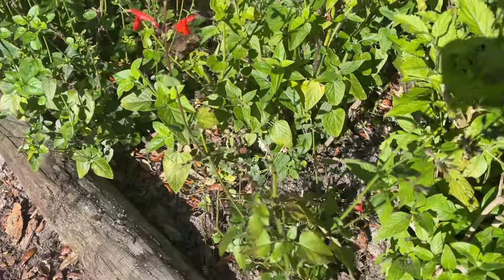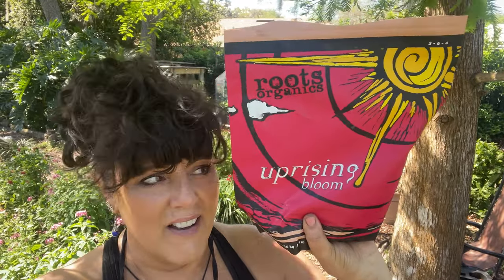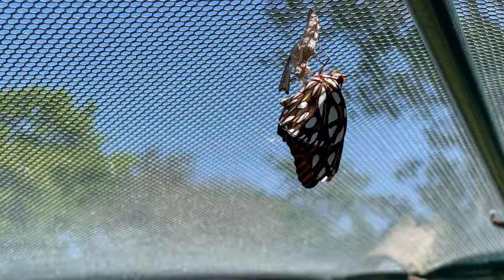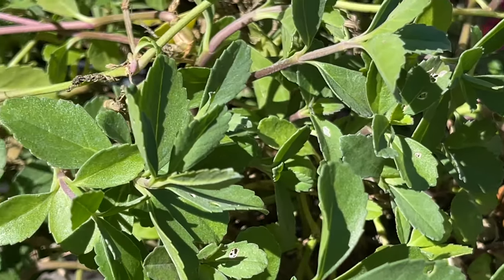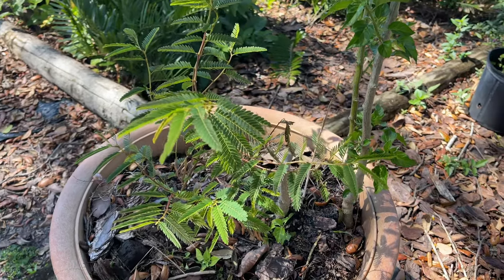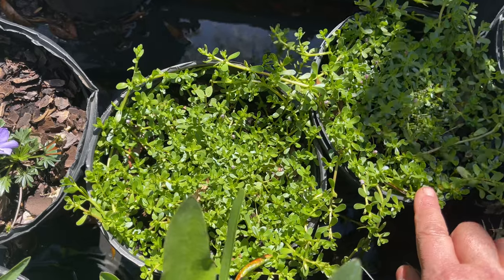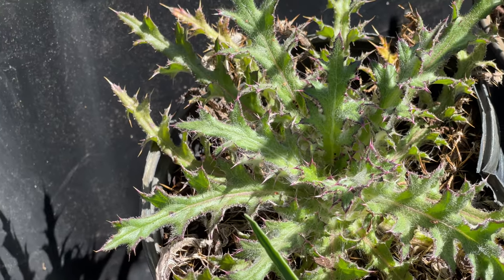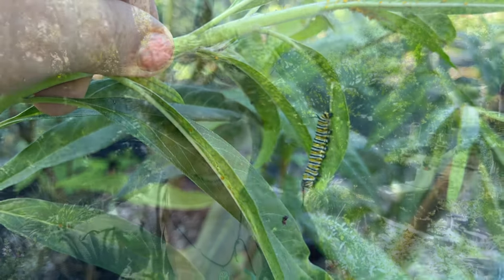Wetland Garden Planting Tutorial and Meet my New Native Plants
Are you ready to see all of the new native plants that I bought to add to my garden??  I share them one by one and let you know where they will be planted in my garden.   I also start my wetland garden project.  I hope you enjoy gardening with me.  💕🐛🦋